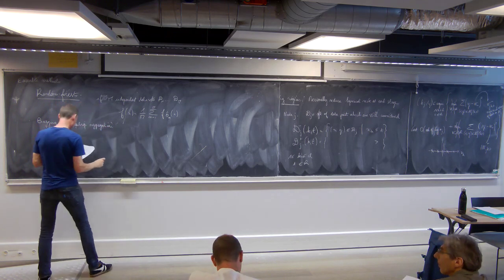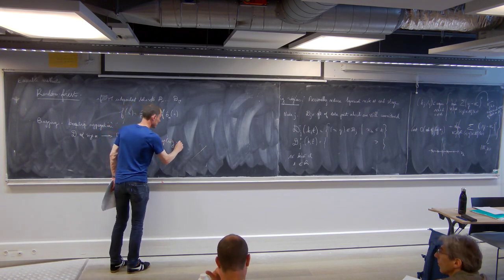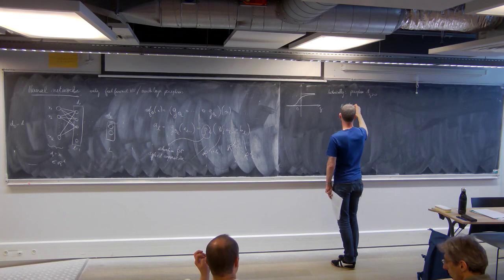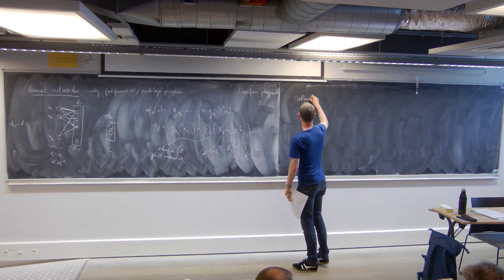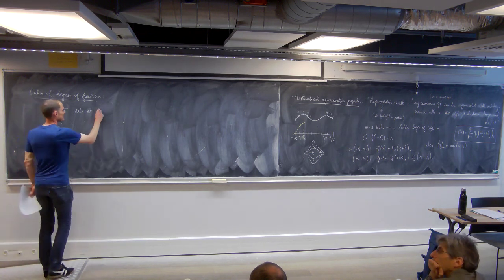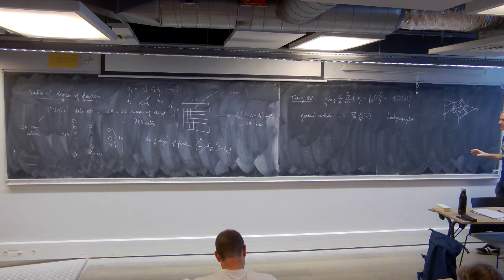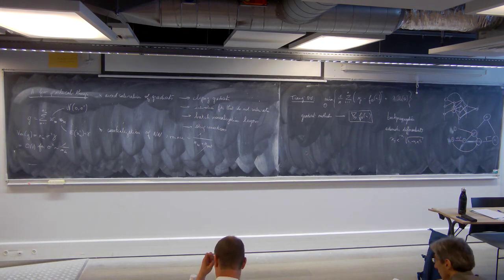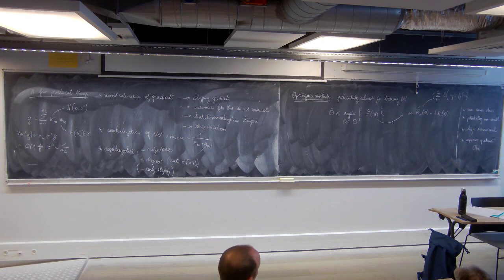(Un)supervised learning with applications to molecular dynamics - Part 4/6 - Gabriel Stoltz